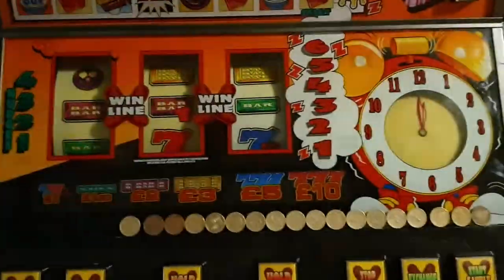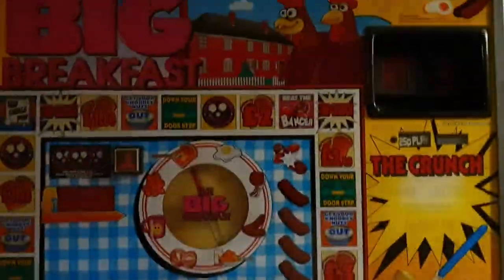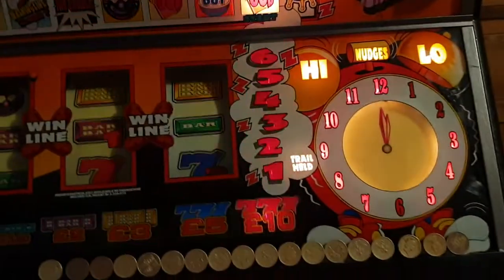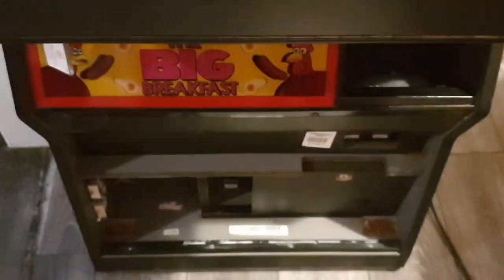Big Breakfast Progress Report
I have been asked so many times about progress on this and also for parts off it when I can't fix it!  (Jimmy, we are all looking at you).  Massive thank you to Magik who has spent 2 or 3 days on this with me and Ben for the ahem loaner Scorp 2 board (we both know its gone to a good home).

I promise I will do a long play on it, got a whole heap of jobs to do yet.  I hope you lot like the artwork on it now!